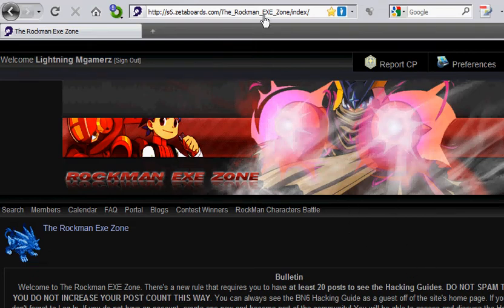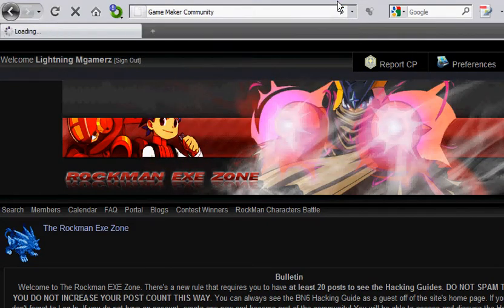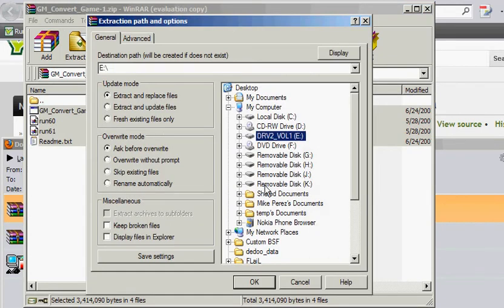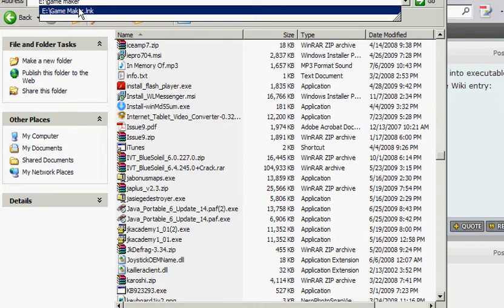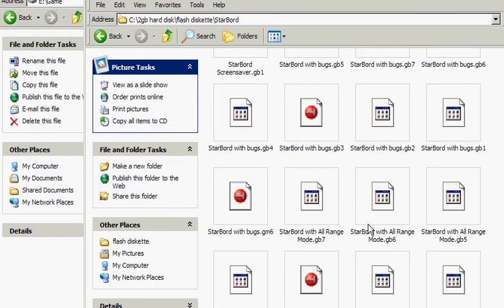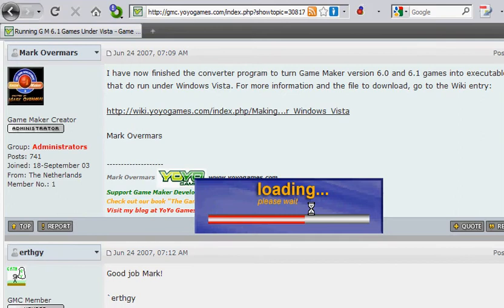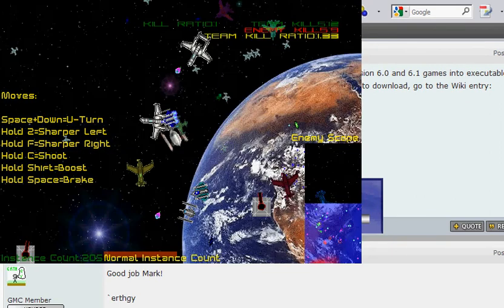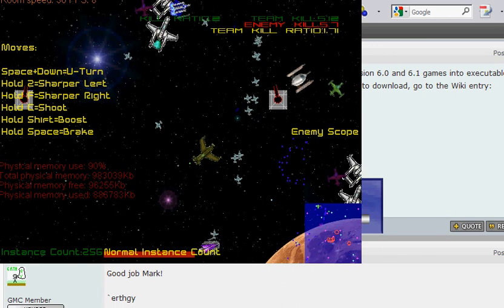How to get Game Maker Games to run under Vista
*Games made on GM 6.x
I've seen alot of questions about how to run a game maker game under vista, when it is a bit older and not really maintained anymore. Like Ninja Fight Screensaver. This is a little tutorial on how to download the converter tool and convert the game so it 'hopefully' will run under vista.
Use at your own risk. I cannot be responsible for anything that happens to your computer with this.
NOTE: If you want to run the editor on Vista you must use Game Maker 7 or Game Maker 8, 6.1 WILL NOT WORK! This is only for the games produced.